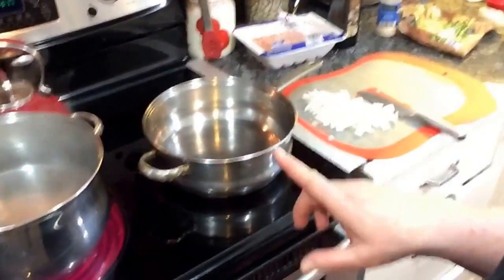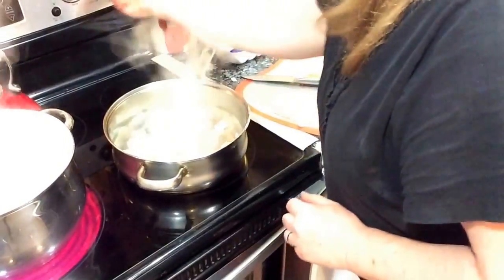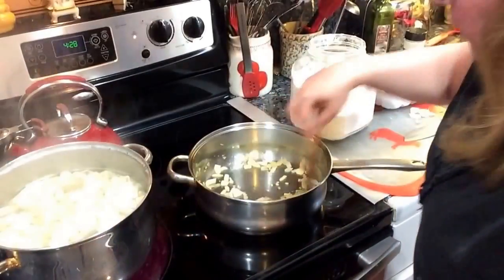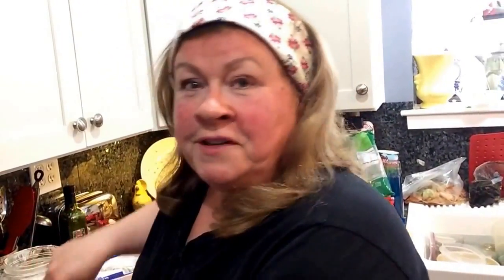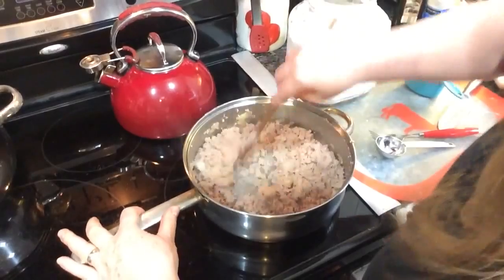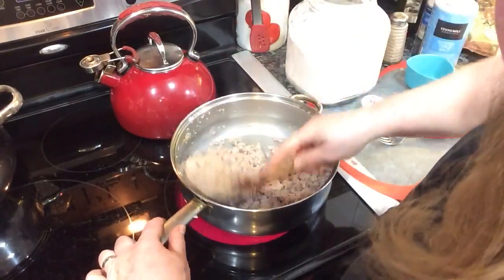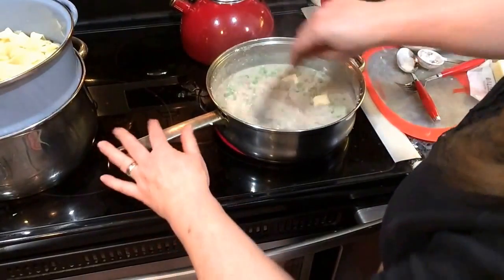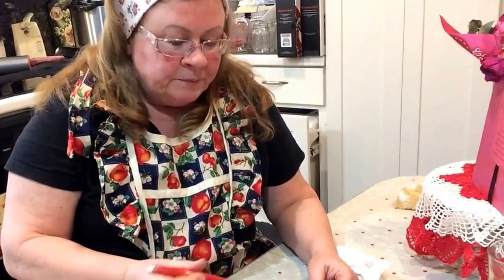DEPRESSION ERA RECIPE, CREAMED HAMBURGER OVER NOODLES -FRUGAL FAMILY FOOD COLLABORATION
2 tbsp olive oil
1/2 lg onion, chopped
1-2  cloves garlic, minced
1 lb ground hamburger or ground turkey
4 Tbsp flour
salt to taste (1-2 tsp?)
pepper to taste (1/2 tsp?)
2-4 cups milk (4 will make looser, more extended amount)
1/4-1/2 cup peas
2 Tbsp butter
Slowly sautee onions and garlic in oil until carmellzed but not too brown, add ground turkey and seasonings, add flour and stir until well mixed. Cook flour a couple of minutes, then Add milk and stir until thickened. Add peas and butter.

Serve over noodles, rice, bread, potatoes, etc.

For notifications, also click the "bell" next to the Subscription button and check the notification box.

FACEBOOK: Susie Ban Dana (they wouldn't let me make a page using BanDana Gramma as my name, so Susie Ban Dana it is!